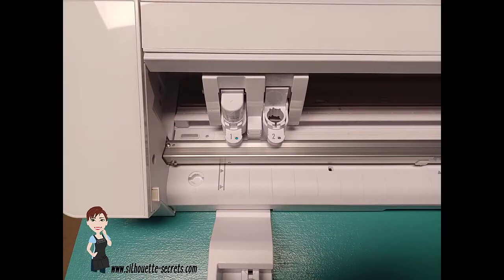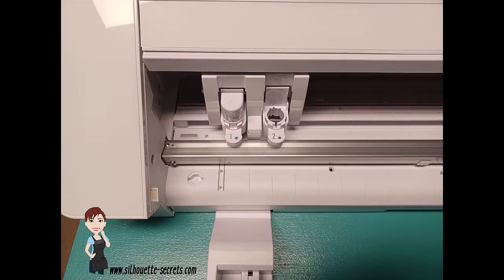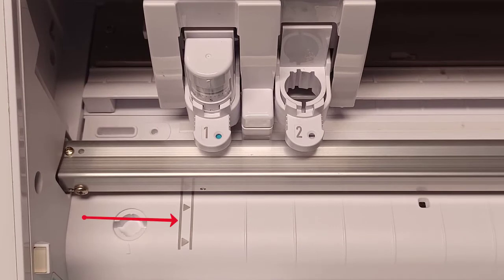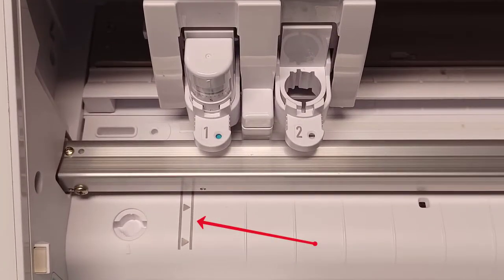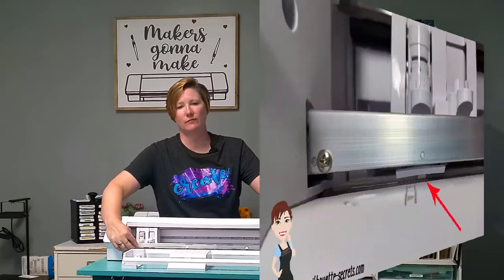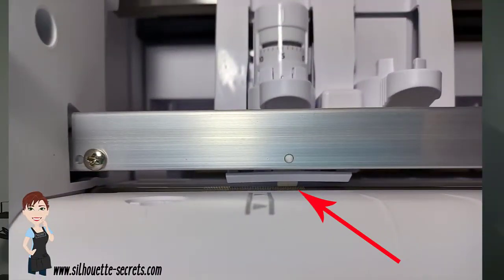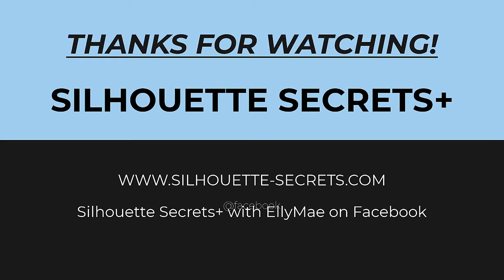Cameo Pro 5 Tips to Troubleshooting Success - Part 5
Join me in this CAMEO Pro Troubleshooting series. We will be covering the Top 5 things we see when troubleshooting issues with users and their CAMEO Pro.